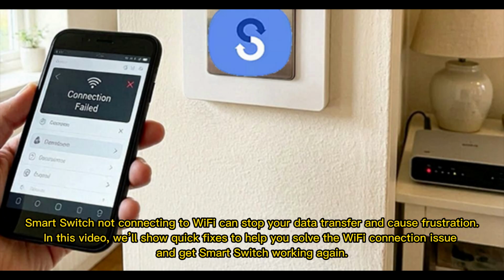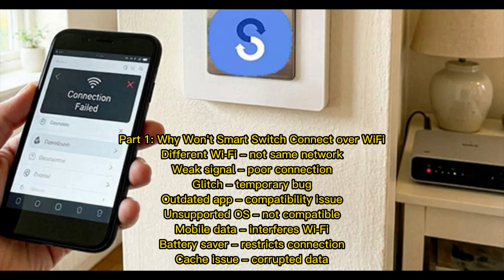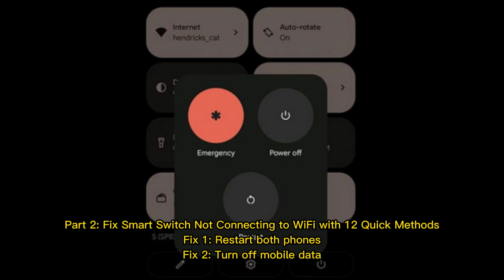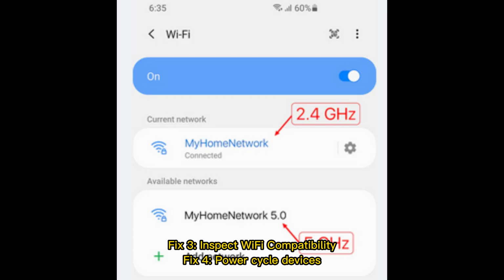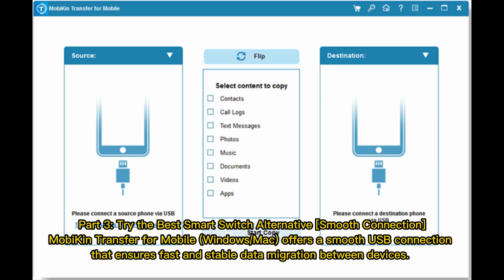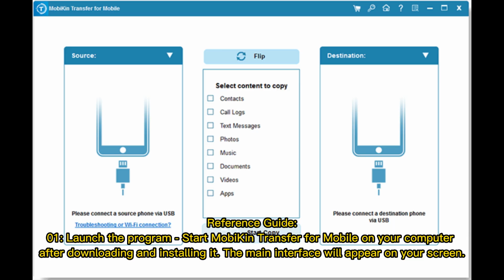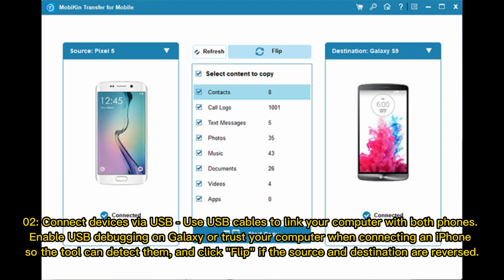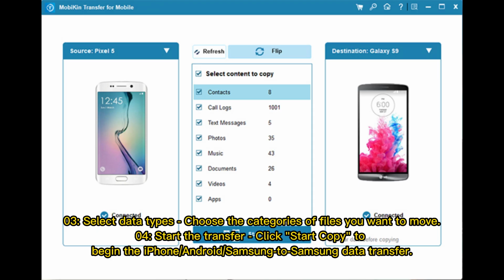How to Fix Smart Switch Not Connecting to WiFi? 12 Uncomplicated Fixes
What if Smart Switch is unable to connect to WiFi network? Here, we cover the possible reasons for Smart Switch not connecting to WiFi and how to fix it in 12 simple ways.

00:00 Start
Part 1: Why Won't Smart Switch Connect over WiFi
Part 2: Fix Smart Switch Not Connecting to WiFi with 12 Quick Methods
Part 3: Try the Best Smart Switch Alternative [Smooth Connection]